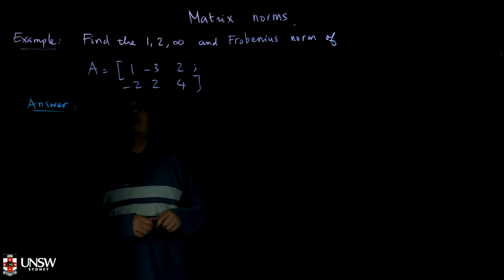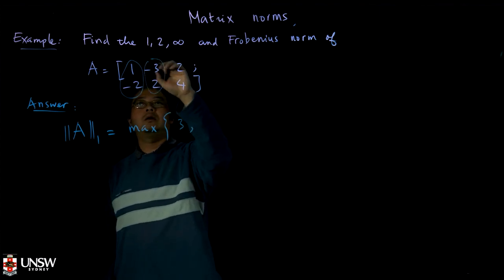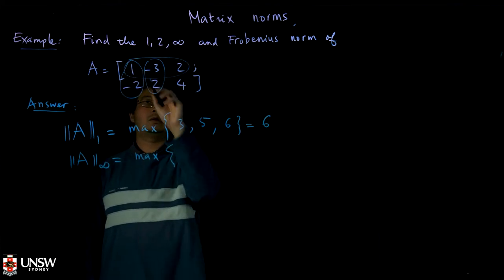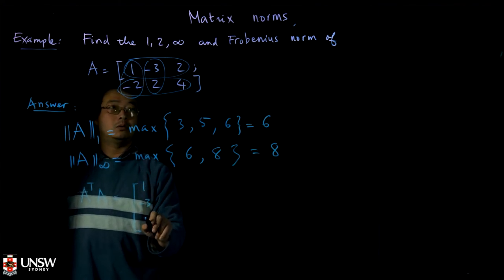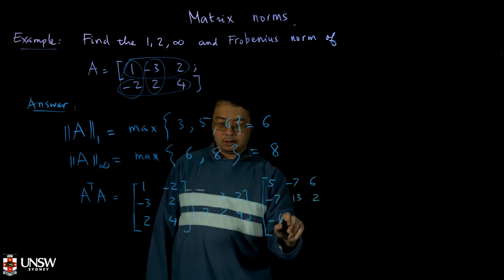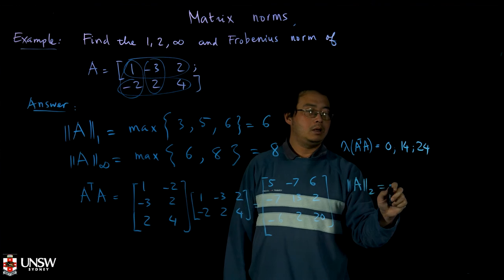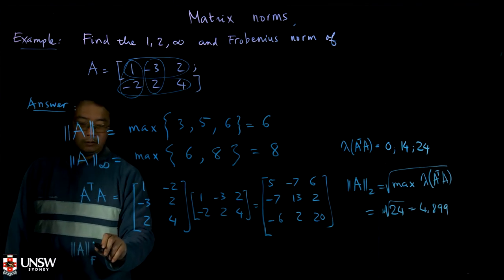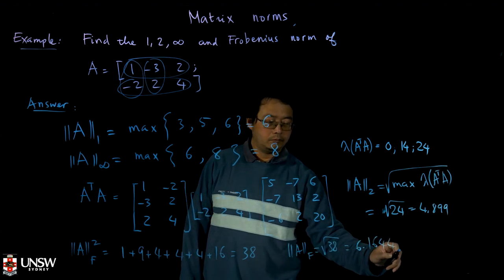2.2 Matrix norms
MATH2089 Numerical Methods Topic 2: Linear Systems